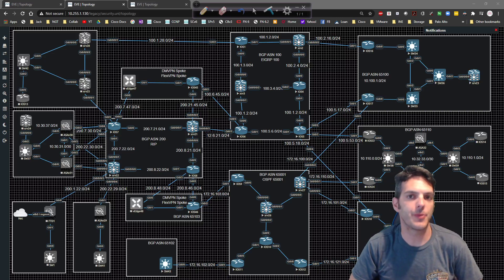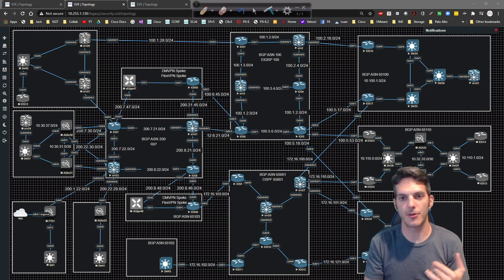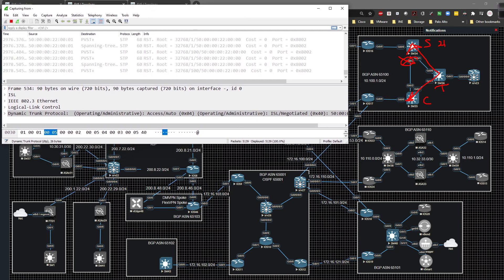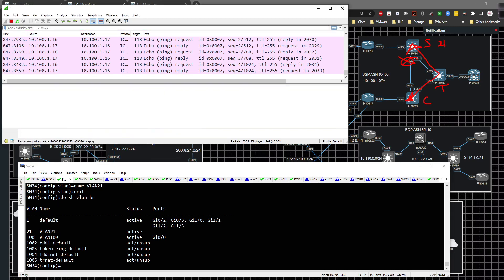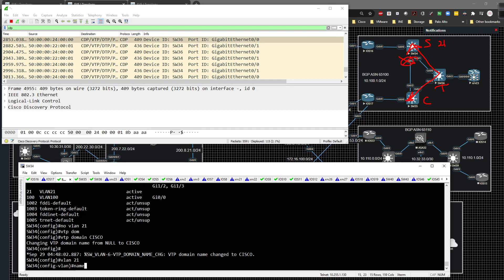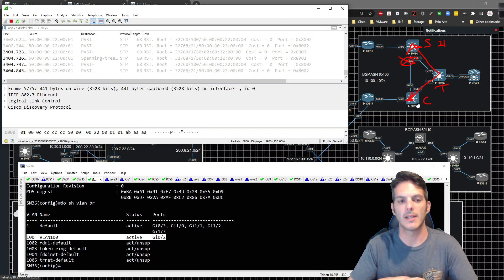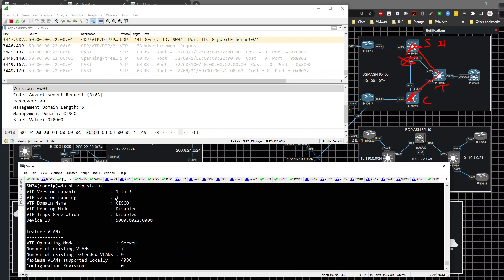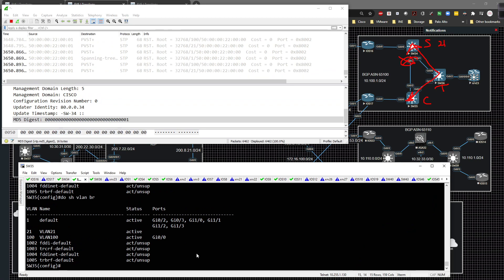Cisco CCNP ENCOR and ENARSI L2 Series 003 - VTP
In this video, we will take a look at how VTP or VLAN Trunking Protocol works pushing VLAN info through our L2 environment!